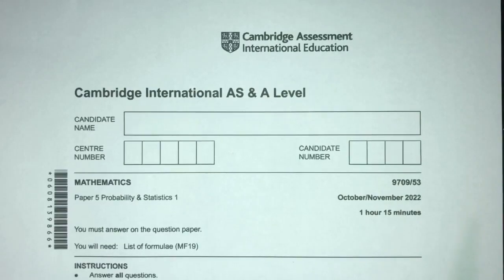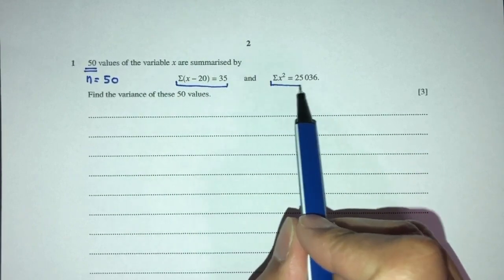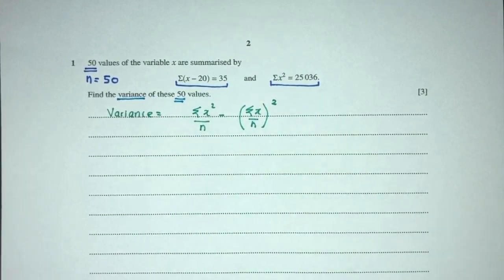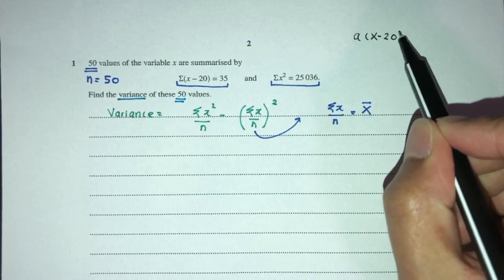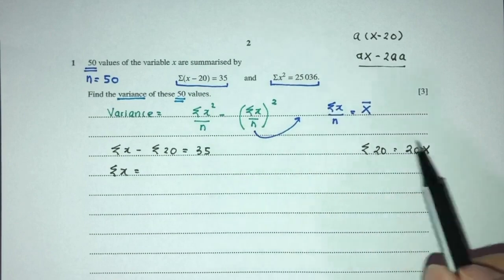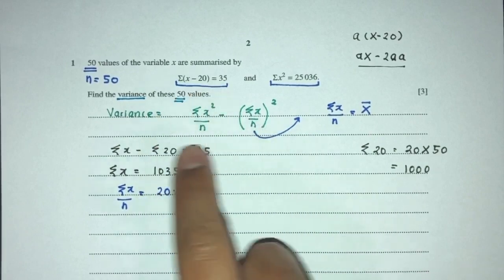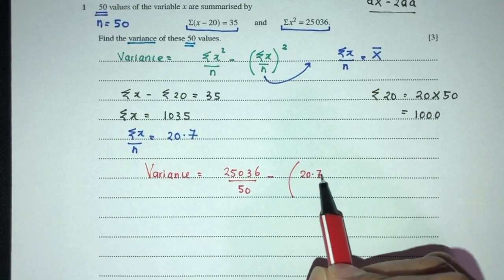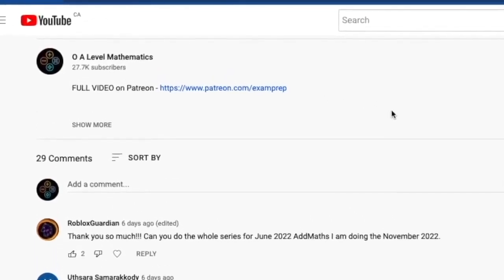A Level Statistics S1 November 2022 Paper 53 9709/53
00:00 Intro
00:11 Question 1
03:27 FULL VIDEO